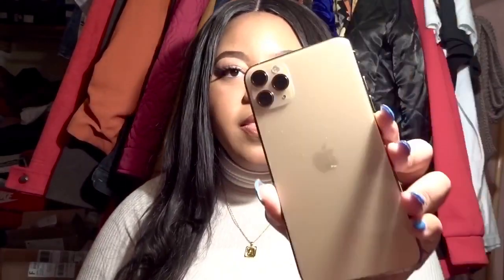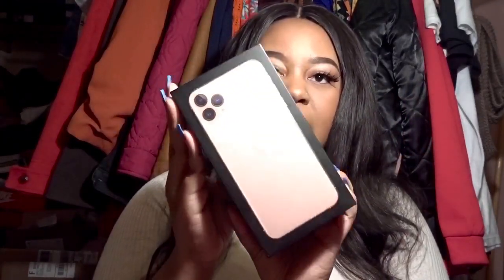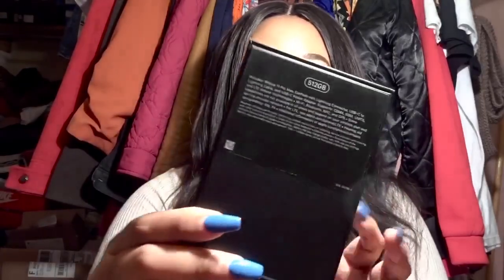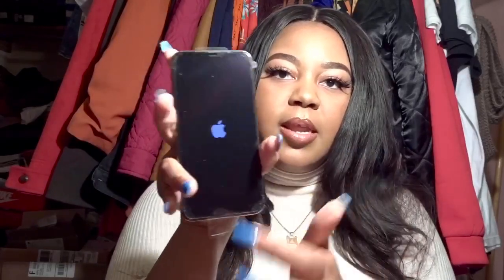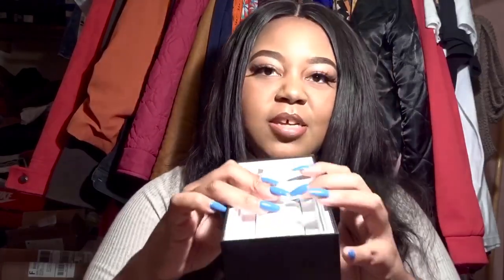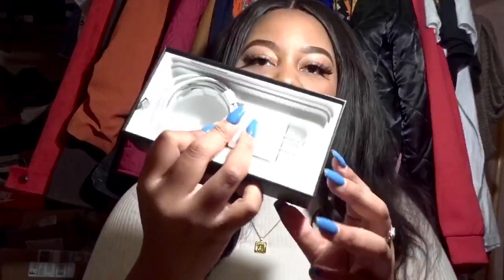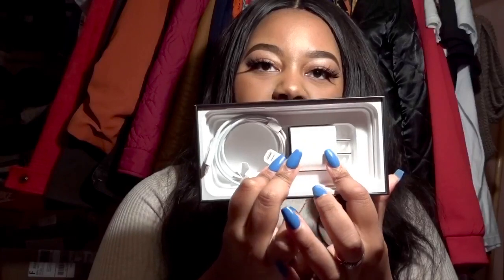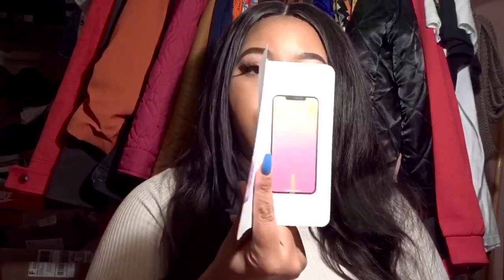iPhone 11 Pro Max | Unboxing + Review | My Initial Thoughts | Life as Aisha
I’m back with a new video! Decided to unbox one of my Black Friday purchases which is my new iPhone 11 Pro Max! Sharing my initial thoughts. If you also have the phone let me know how you’re liking it also!
Product Info
Apple iPhone 11 Pro Max
Gold
512 GB